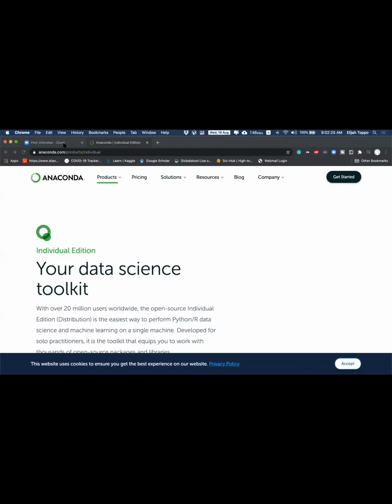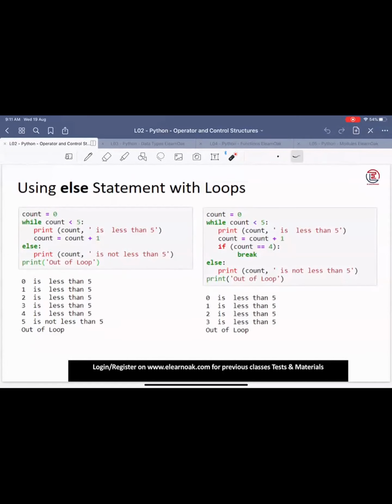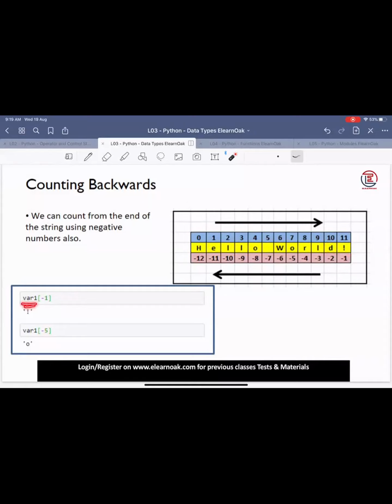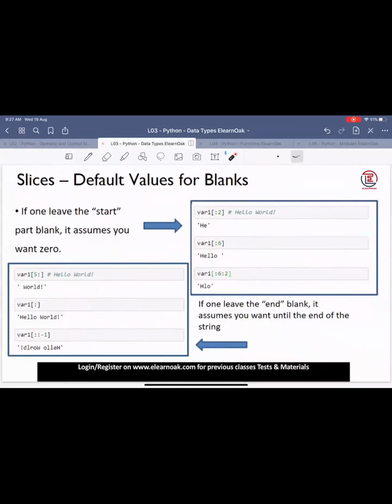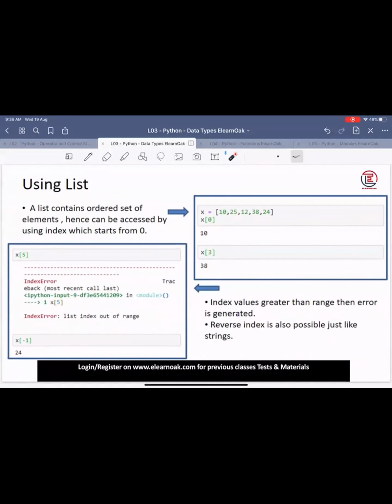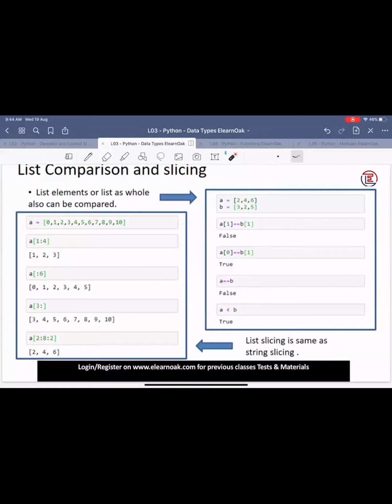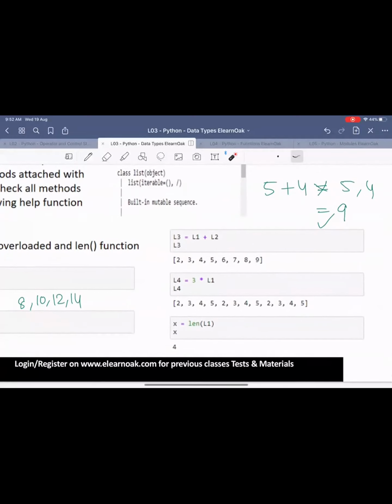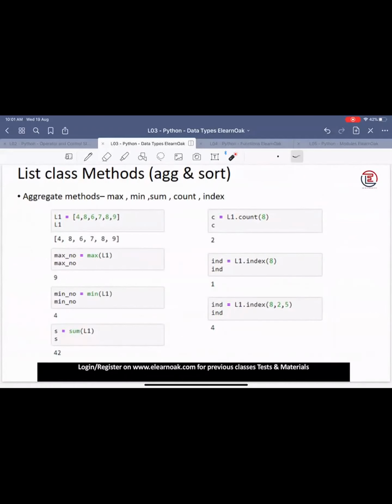Data Science Aug 18, 2020